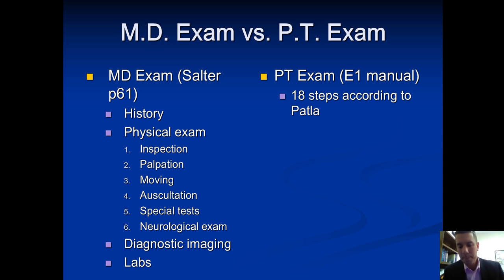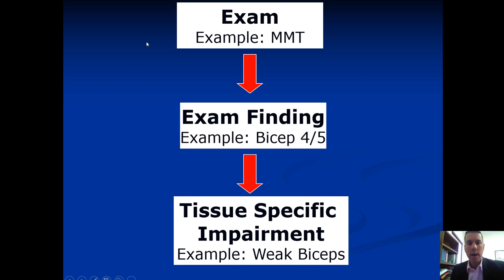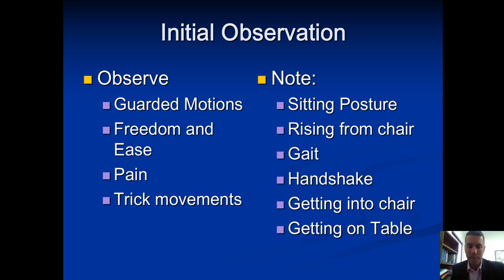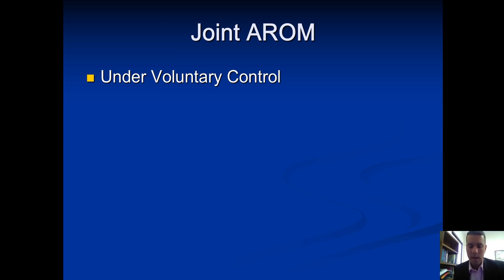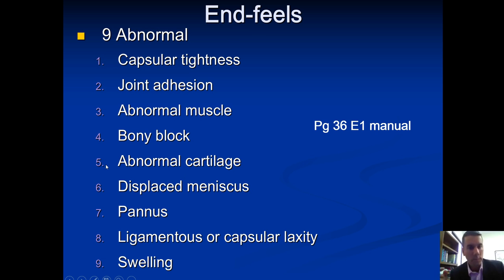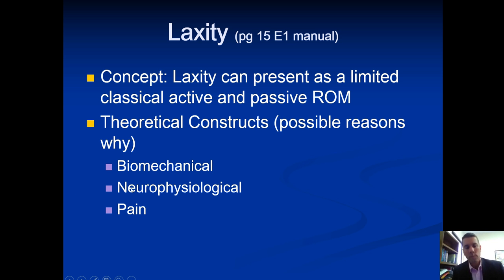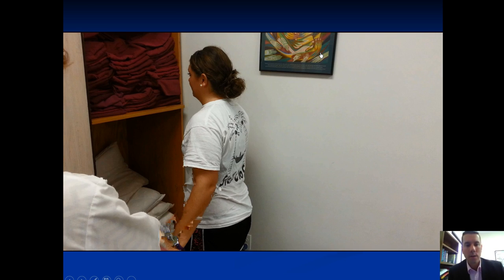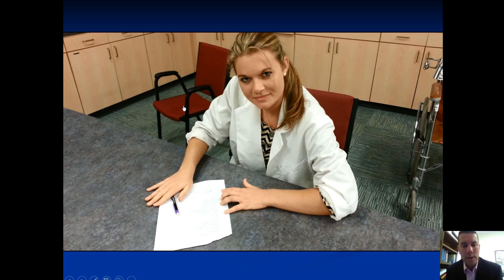phys exam ortho